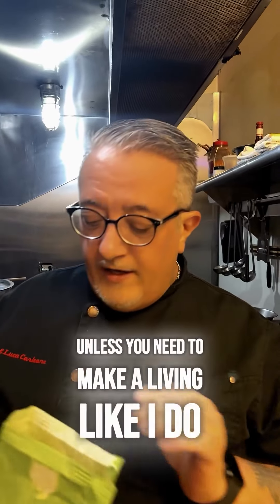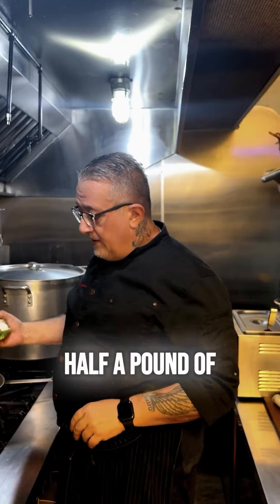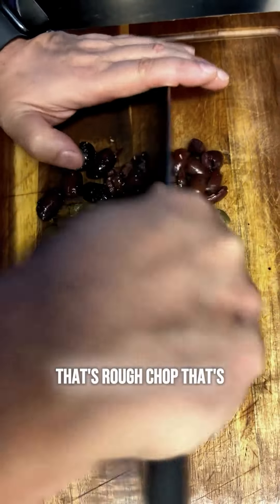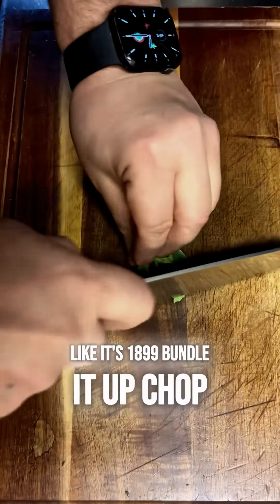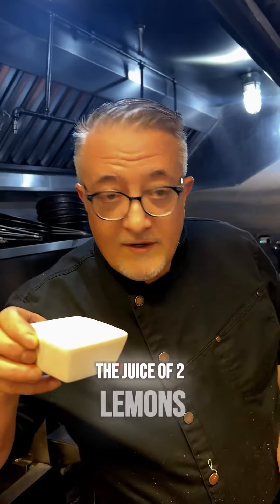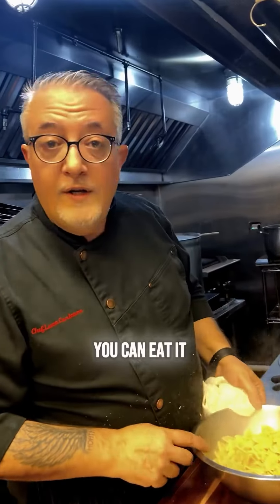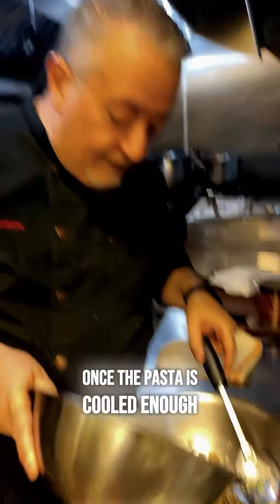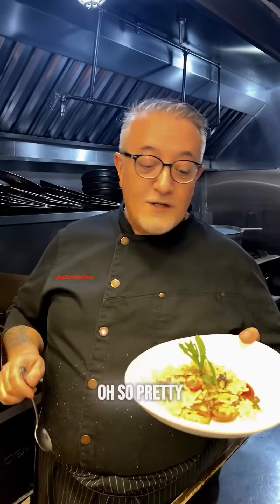(Almost) no cooking summer pasta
Summer is here and who wants to be in front of a stove cooking? Try this (almost) no cooking pasta with tuna, capers, olives!